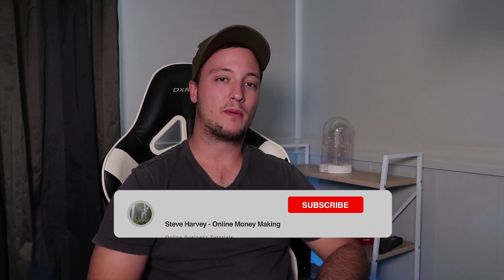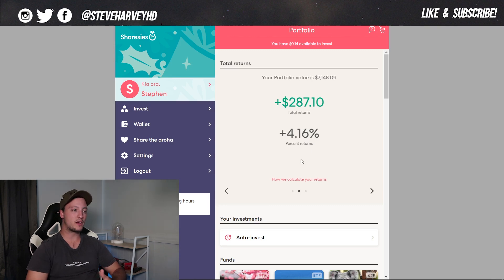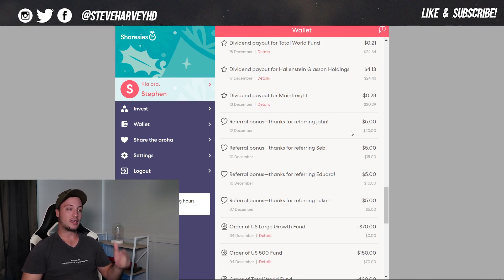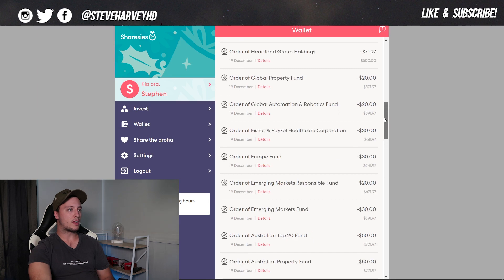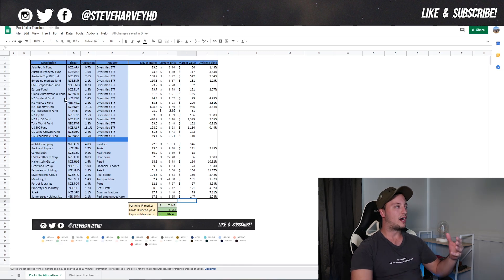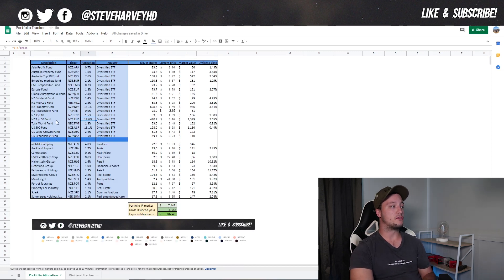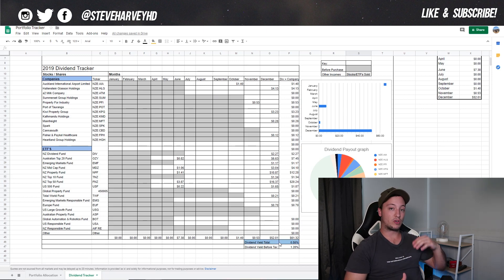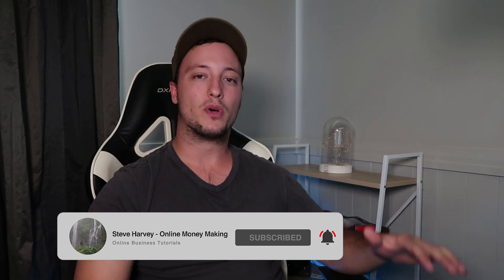My BIGGEST Dividend Payout! | Sharesies Portfolio Update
My BIGGEST Dividend Payout!

I just received my biggest Dividend Payout since using the Sharesies investing platform as well as reaching my highest percent of ROI. I will show my current returns along with what I am invested in and my plans for the future. I also show my progress with Dividend Investing. My current portfolio contains a mix of Index Funds/ETFS ands Individual Companies from the New Zealand Stock Exchange.

If you are having thoughts about investing your money then stop thinking will your money sits in a bank account with poor interest rates. Regardless if you have $50 or $10,000 you can start investing right now. I will be showing you how you can invest your money with the New Zealand investing company Sharesies.

Stop thinking and start investing.

Sign up to Sharesies and add money within 30 days to get an extra $10 to get started!

Just in case you missed it!

GET $10 PROMO VALID FOR A LIMITED TIME

It's super easy to sign up and so fast that you can sign up and start investing with Sharesies within an hour.

Investing as a Beginner in 2019 ft. Sharesies Review

📷📷📷 CAMERA & MICROPHONE 📷📷📷
► Canon G7X Mark ii

► Canon G7X Mark ii Bundle

► Blue Yeticaster Microphone Bundle